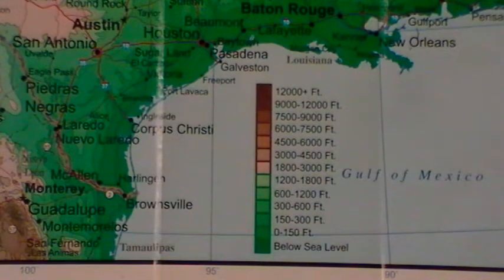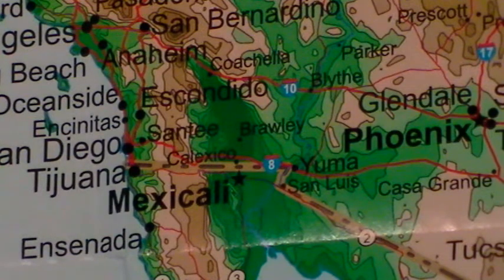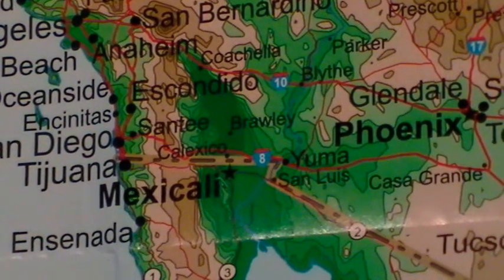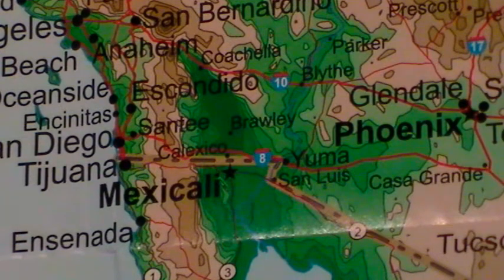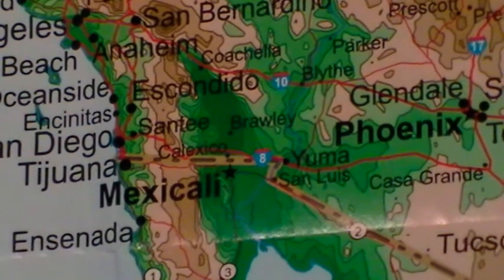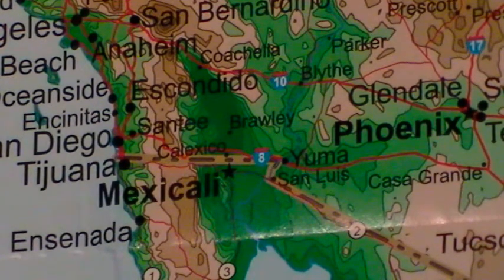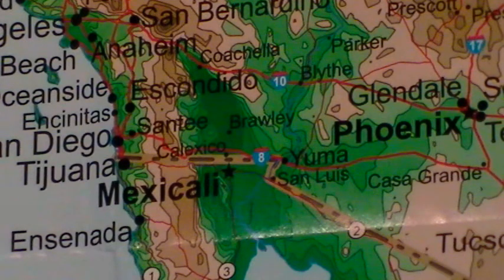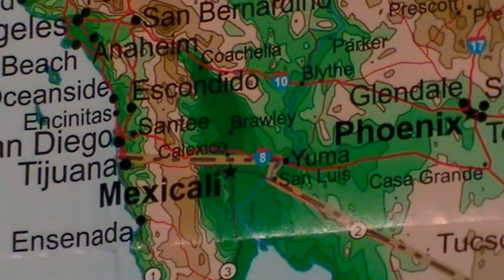Use The Salton Sea To Help With Global Sea Level Rise & Global Warming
Hello youtube!
If you like this idea be sure to contact the Salton Sea Authority in Indio California and let them know.
 In this video I describe how the Salton Sea could be revitalized and used to help with global warming and sea level rise. I think I did forget to mention the millions of gallons of sea water that would be required to fill the Salton Sea to sea level. A set of two canals built to accommodate the size of future shipping and cruise vessels from the Gulf of California to the Salton Sink would fill the Salton Sea with new water and allow for sea life to travel from the open ocean to the new inland Salton Sea and create new wetlands for migrating birds and other wildlife. The construction of the canals would provide jobs to one of the United States most impoverished counties, stop the air pollution created from the Salton Sea drying up because farmers are no longer farming in the Imperial valley instead selling there water rights to major metropolitan areas of San Diego, create new resort area in Imperial and Riverside Counties as well as new industrial area to receive container ships bringing in goods to the United States relieving congestion in the Long Beach and Los Angeles area freeways. Interstates 10 and 8 could be expanded to help the flow of goods into the interior of the United States. This project would also benefit Mexico with construction jobs to build the canals and revenue from the fees paid by ships to pass thru the canal system.
  Millions of gallons of sea water would be needed to fill the Salton Sink to sea level thus helping slow the rise of global sea levels.
You can help support this idea by sharing this video with those you know.